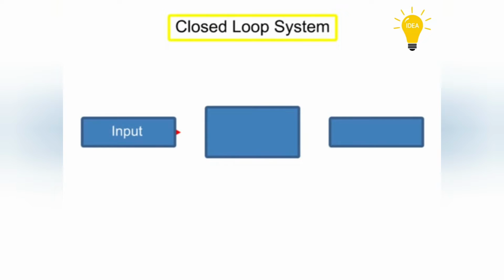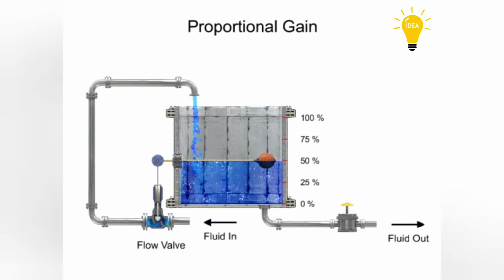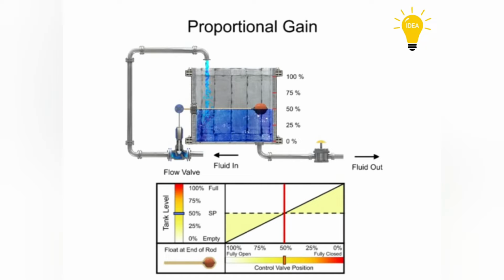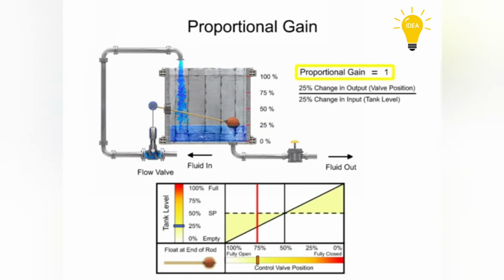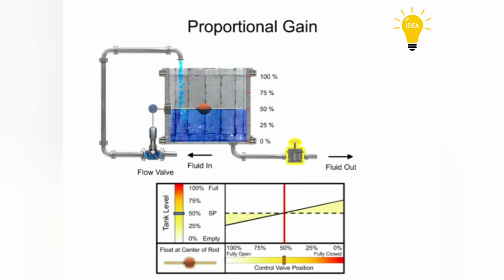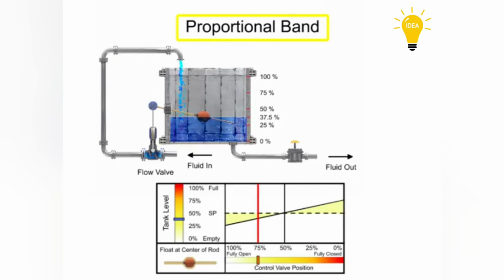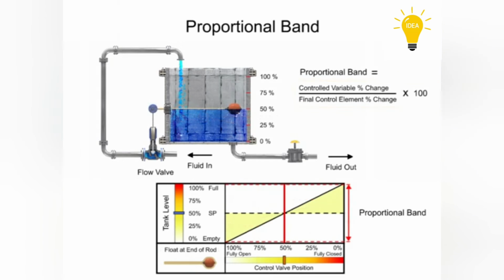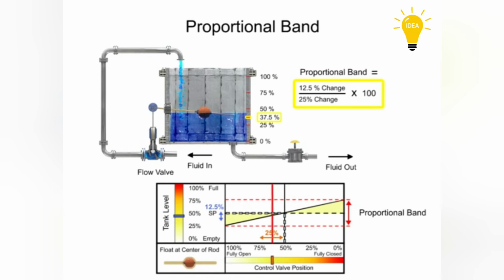Proportional Gain and Proportional Band